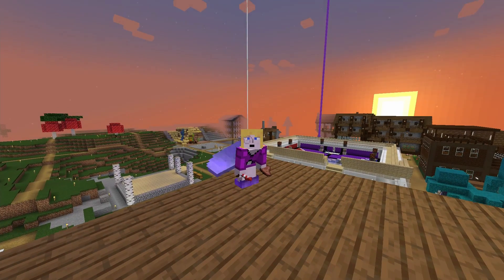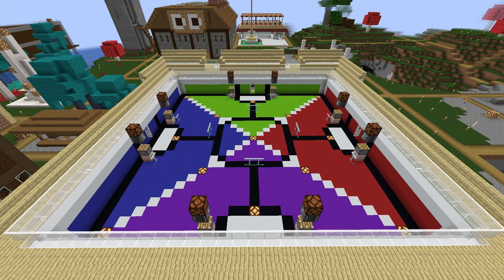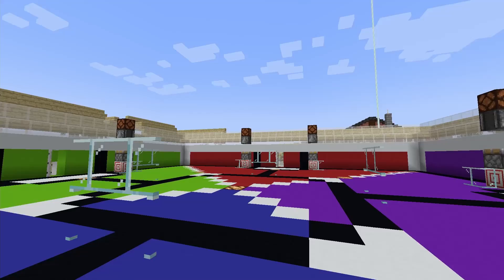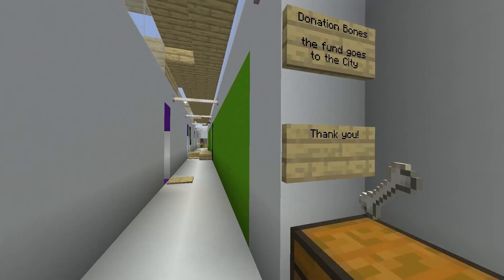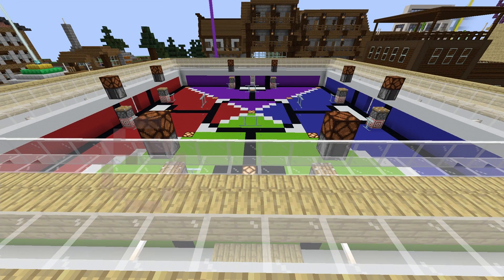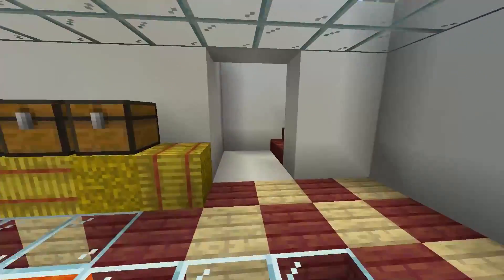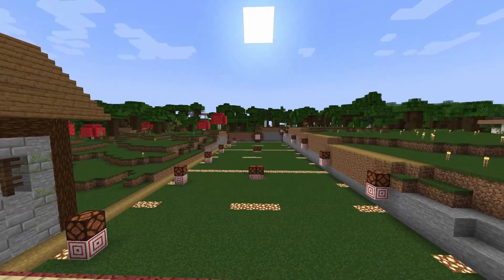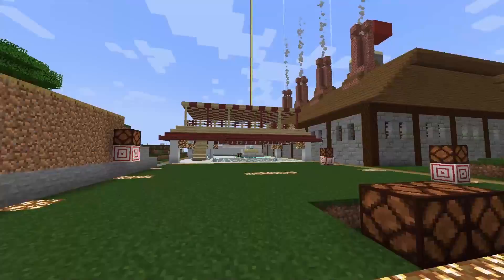PVP Arena and Archery Range - Sunny Survival - A Minecraft Story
Non Lethal PVP games are hard to come by in Minecraft but when you play in a server with the basic PVP off, you need to Innovate!

In my Hope City, I have built 2 installations dedicated to arrows games, used to prevent the need of killing players.

PVP Arena, is a rink with 4 zones of different colors and some simples piston activated devices. That little Stadium could house an event for sure!

Archery Range, a traditional bow test field of 60 blocks long with arrows targets and lights. Simple but will help you improve your bow skills for sure!
You can challenge your friend to a " Who hits the most target in 1 min"

Come visit it in Hope City! It is a Public warp!

Hugs to you all!!